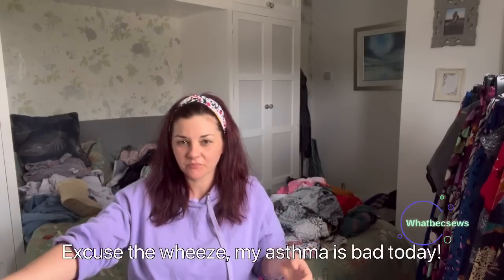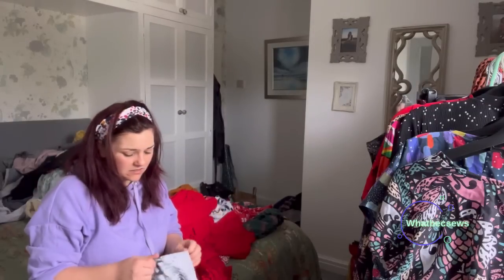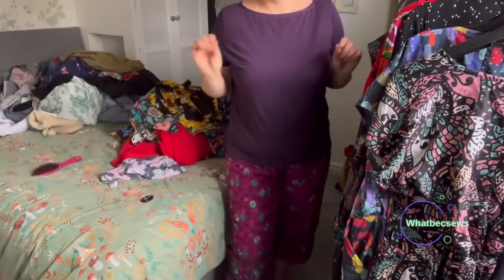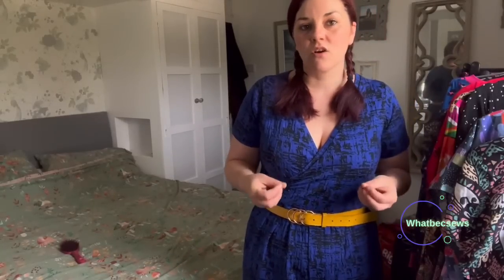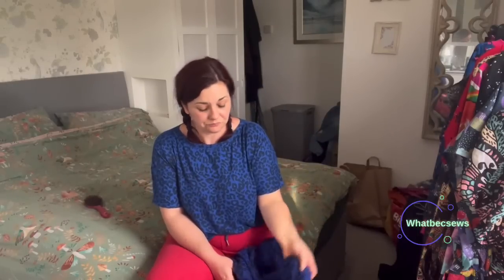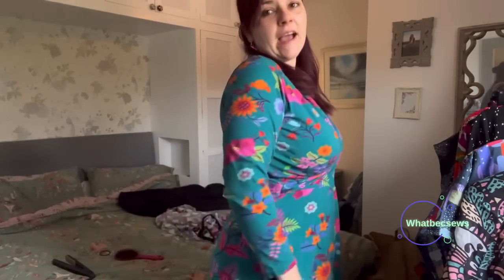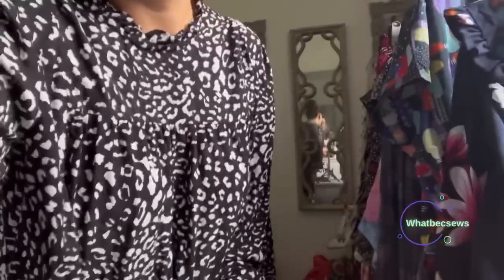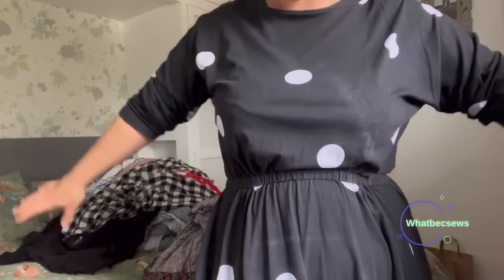A week of me made clothes - Me made May - what’s being purged from the warbrobe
Hey sewists,

This week I want to take you with me as I explore my me made wardrobe, what fits, what does, what I like and what I don’t, are they sewing fails or triumphs!

The patterns I have worn are:

Monday:

An old simplicity trouser pattern
Unknown

Top
Ellie and Mac oversized T-shirt

Tuesday:
Ellie and mac

Southshore romper

Wednesday

Tammy handmade - Raj dress

Thursday

Friday pattern company - Westcliffe dress with lengthen hack

Friday

Paper theory zadie jumpsuit

Saturday

Top
Billie sweatshirt - tilly and the buttons

Sabina skirt - little pomegranate

Sunday

Lotta dress - tilly and the buttons

Whilst most of these fabrics are old and not in stock, the majority are bought from

Rainbow fabrics